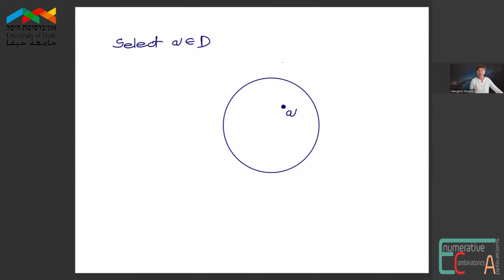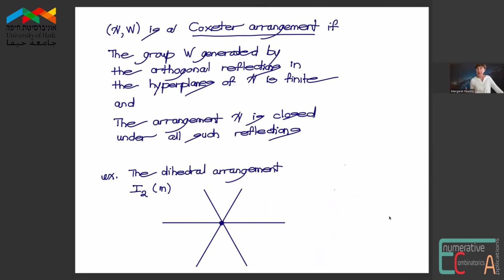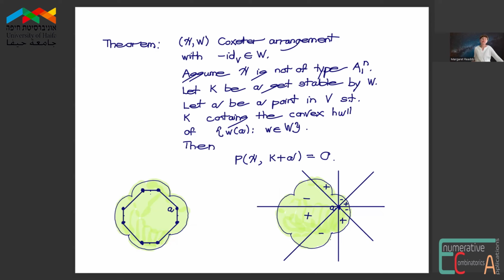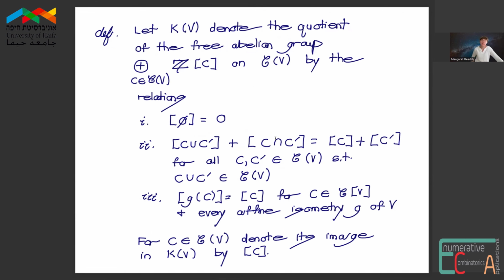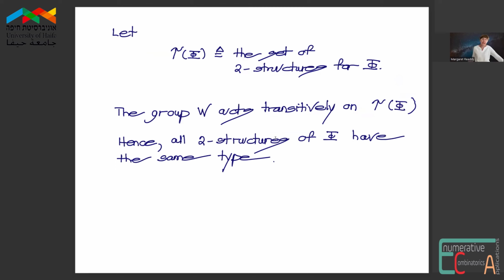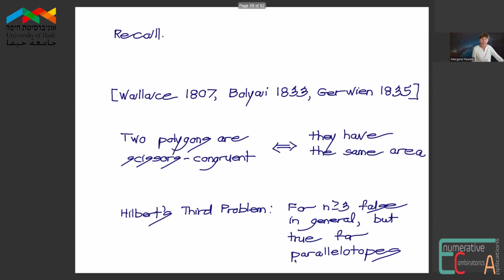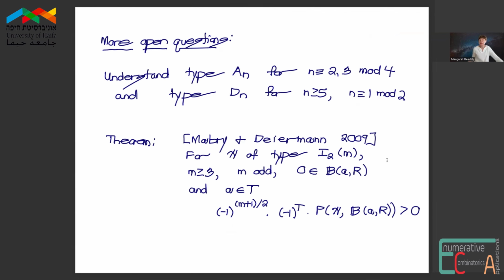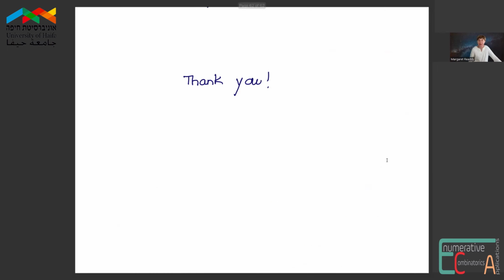ICECA 2024-Margaret A. Readdy-International Conference on Enumerative Combinatorics & Applications